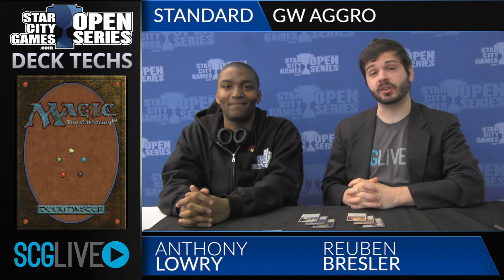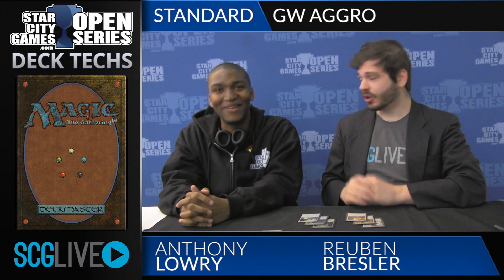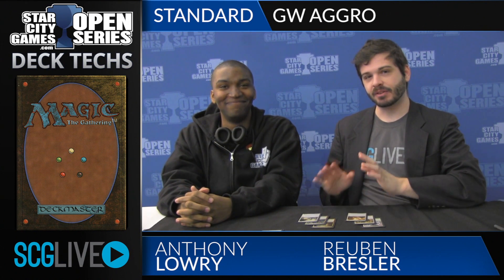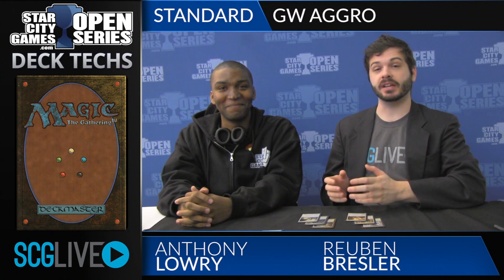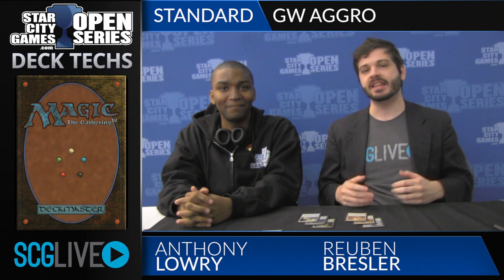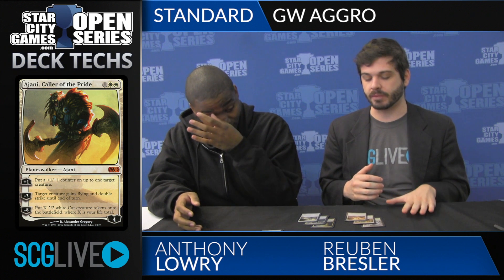SCGWOR - Deck Tech: GW Aggro with Anthony Lowry